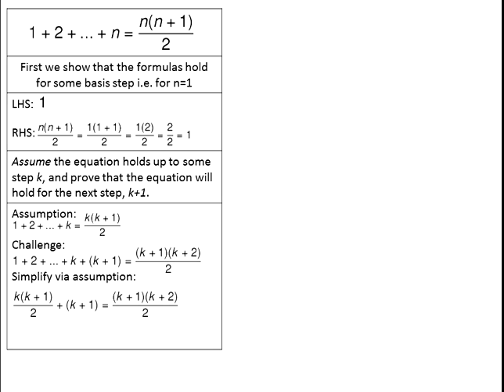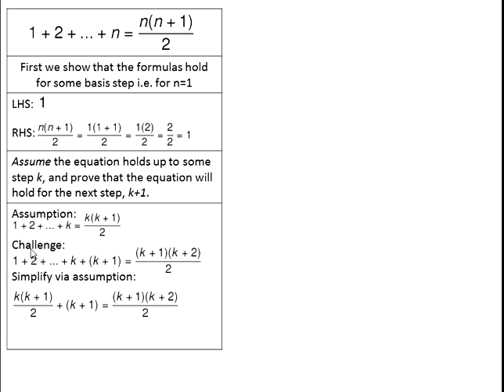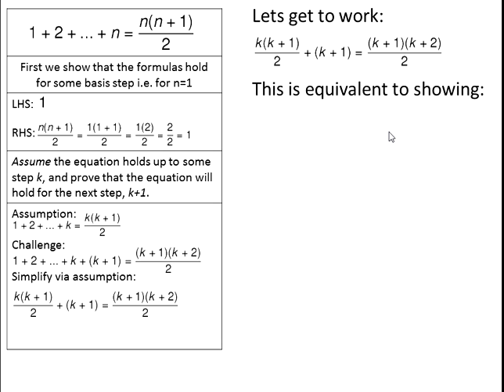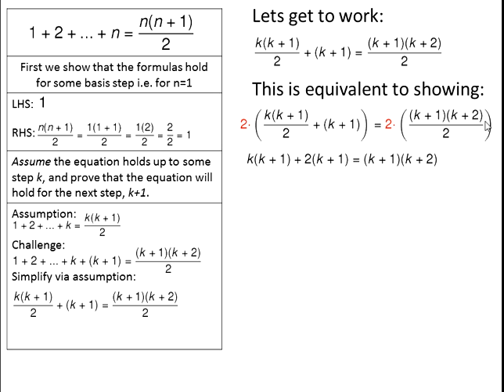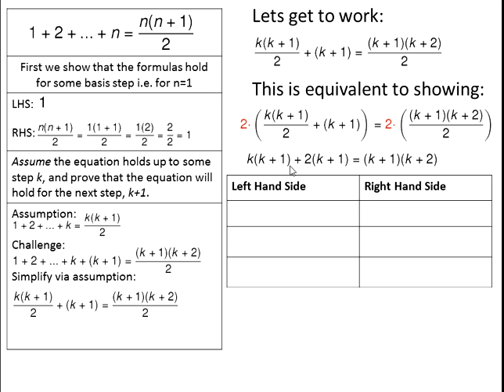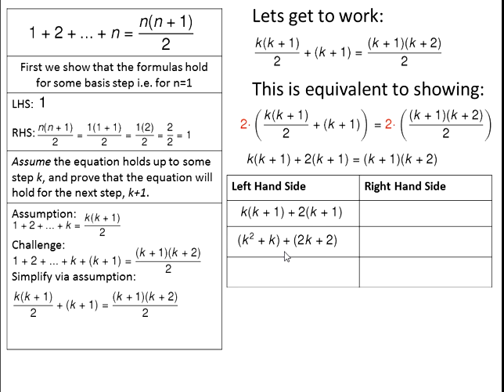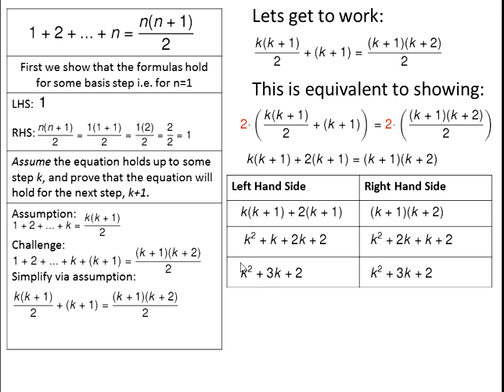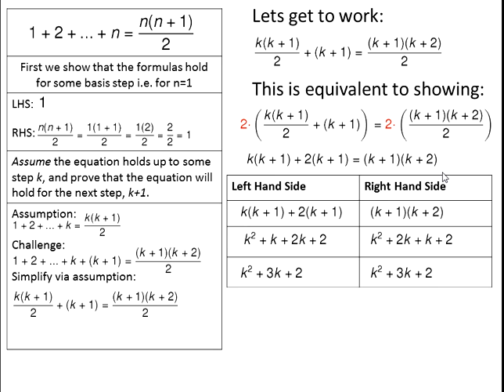Mathematical Induction Addendum #1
In this addition to the side-by-side induction example, we finish the inductive proof for equation 1.